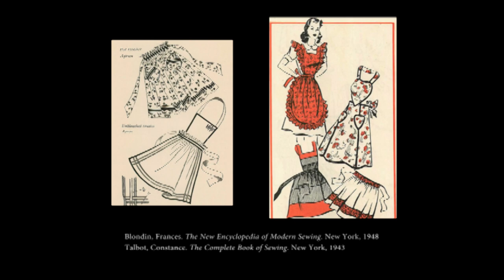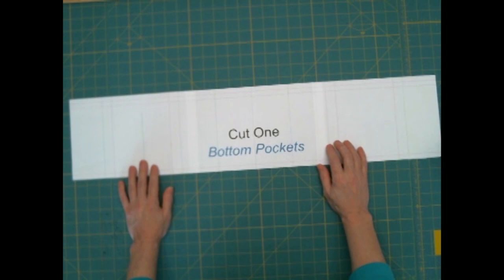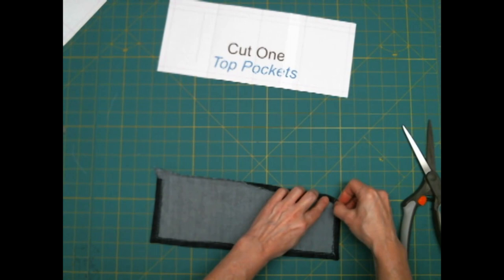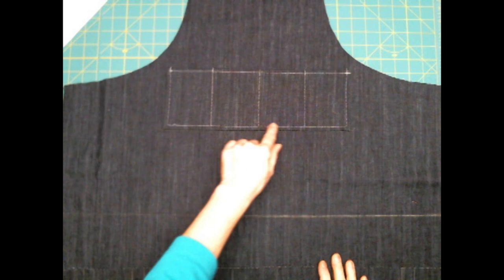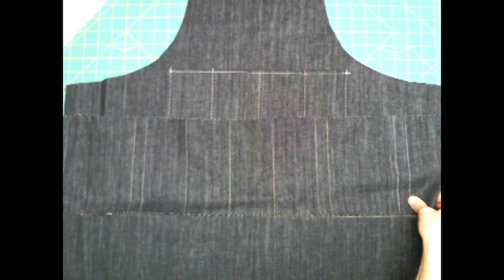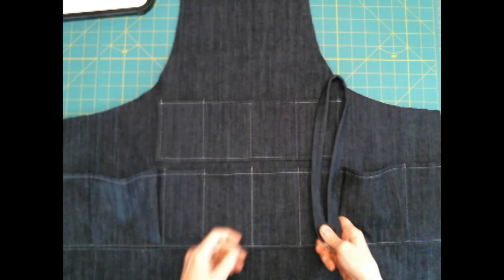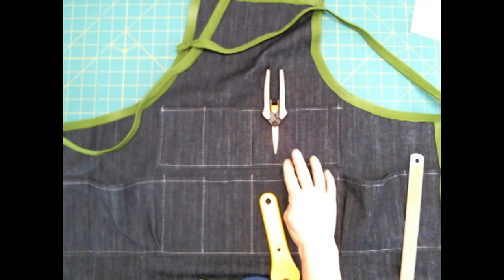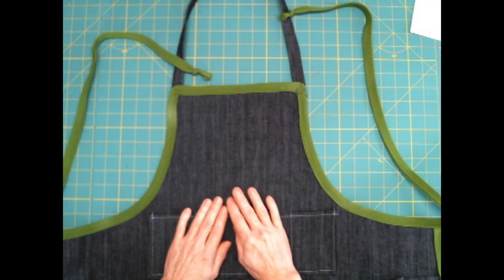How to Make an Apron - Extended Version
This is an extended version video showing how you can make your own apron. This video is very detailed and shows the entire process.